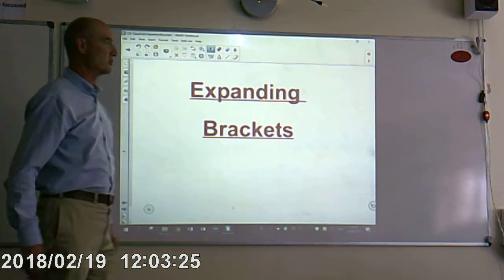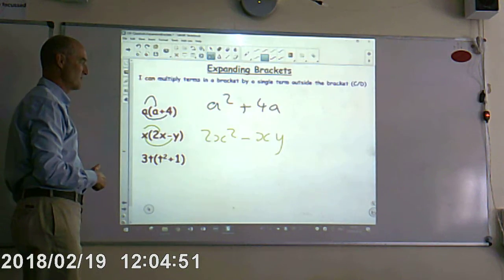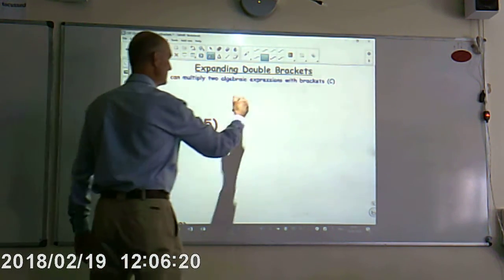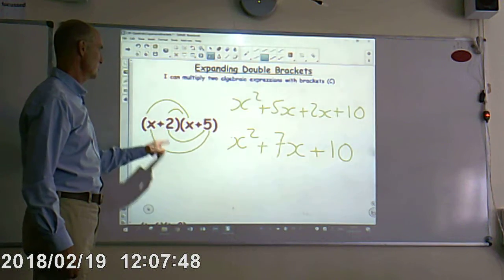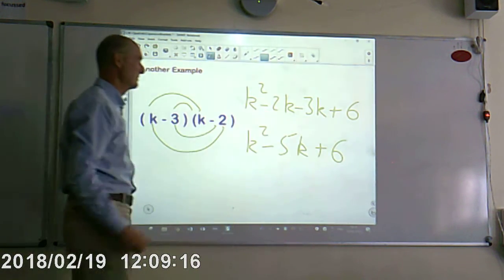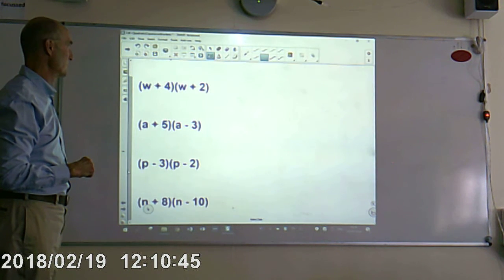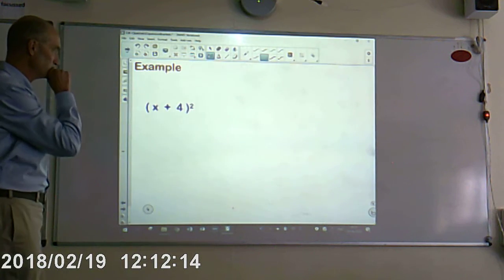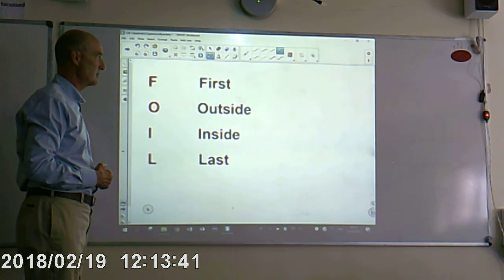Knole Academy | Maths | CB Year 10 | Week 12 | Expanding 2 Btrackets